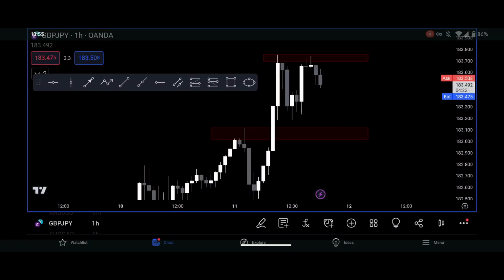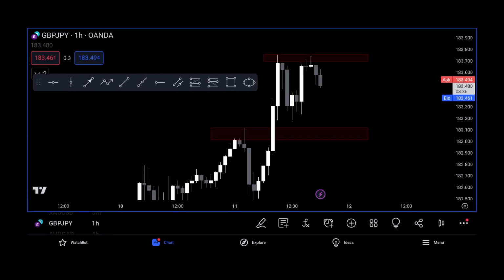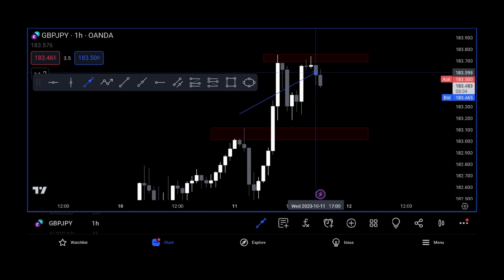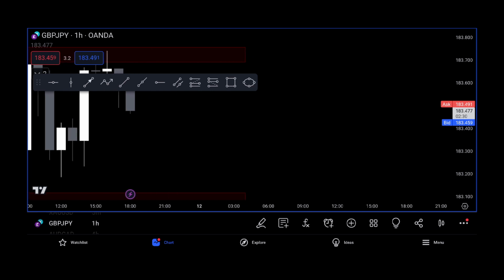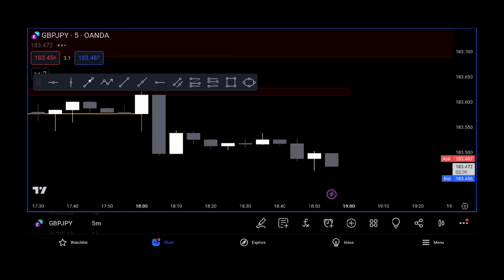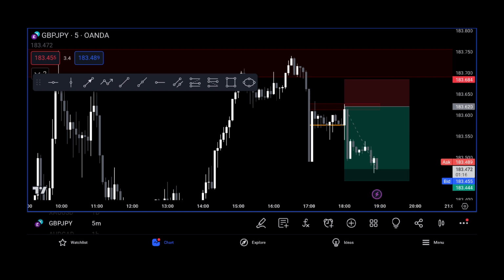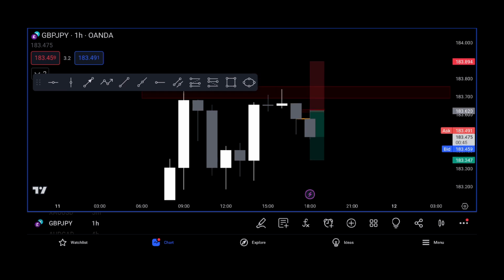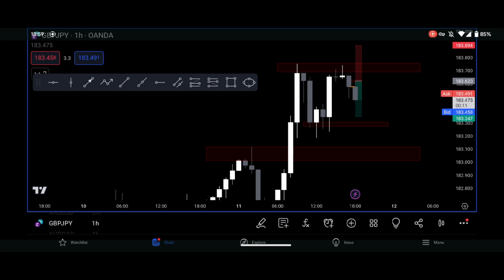GBPJPY: Simple Trading process, easy for beginners